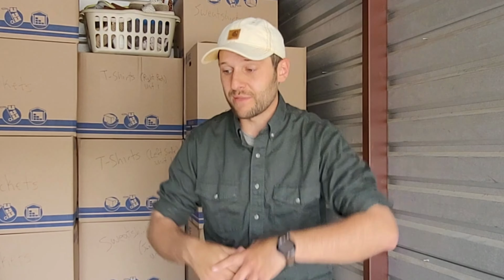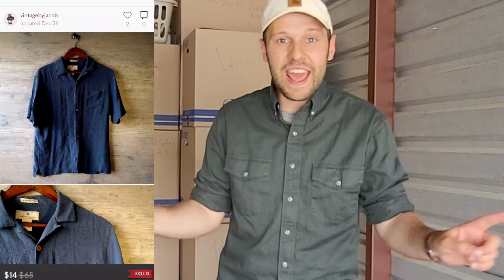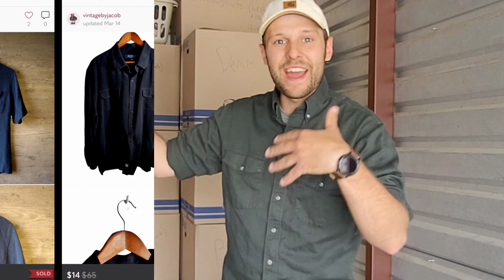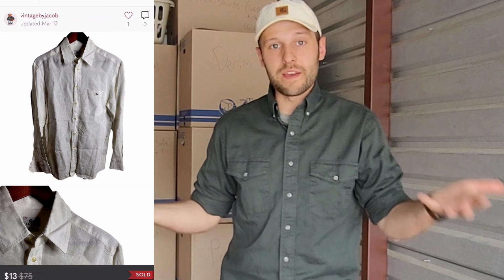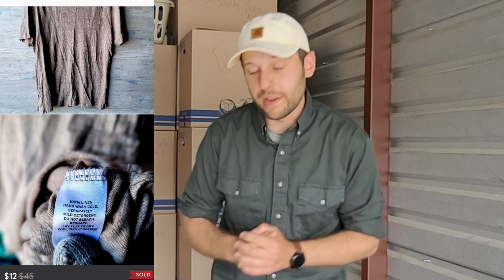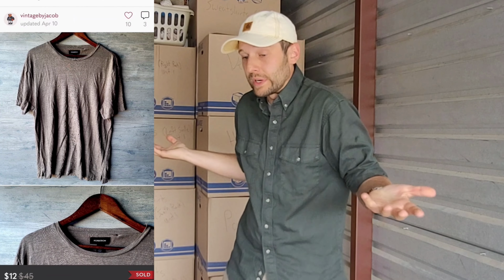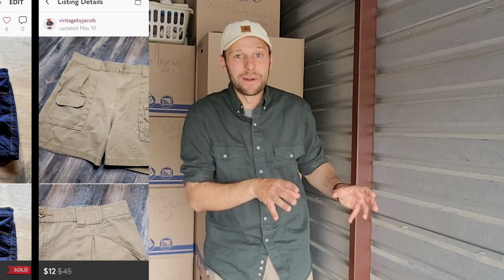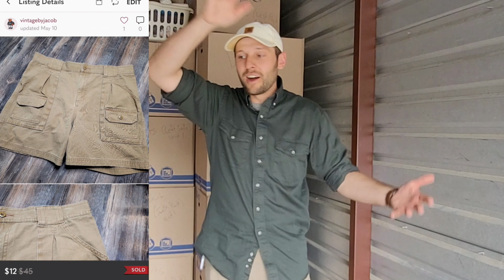These Items Are Selling FAST! What's Selling This Summer (Resell, Ebay, Poshmark)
Thanks so much for checking out my newest video!

Let me know what you thought of the video!

Have a great day and see you for my next video!

- Jacob

Thrift to resell. Buying clothes to sell on poshmark. Where do you find poshmark inventory? Is poshmark legit? How do I start selling on poshmark? What is Reselling? How do I start selling on eBay? Is Ebay legit? How to make money online. Full time poshmark seller. Full time eBay seller. How much can you make on poshmark? How much can you make on eBay? Is poshmark safe? Poshmark vs. EBay. Poshmark vs. Meacari. Goodwill Thrift. Thrifting at Goodwill. Is goodwill a non-profit? Shopping at goodwill. Goodwill Haul. Goodwill thrift haul. Ross. Retail Arbitrage. Adidas. Carhartt. Carhartt Storm Defender. What is retail arbitrage? Is retail arbitrage legal? Gore-tex.